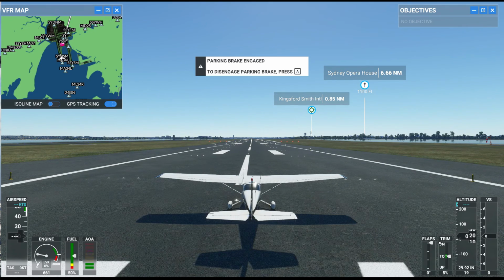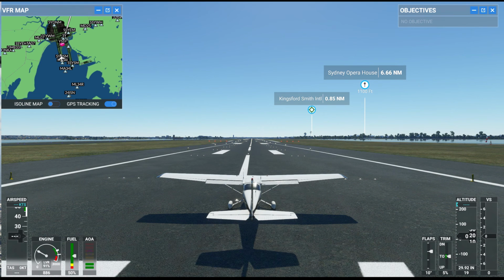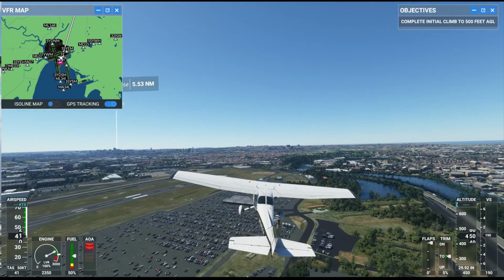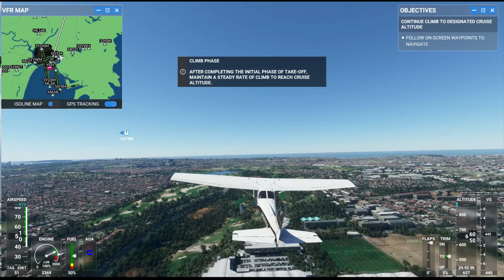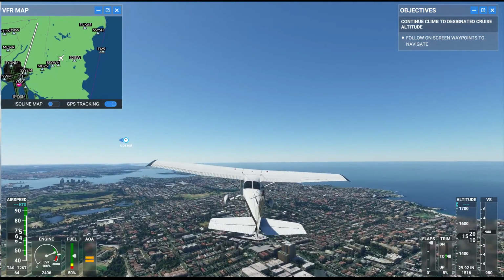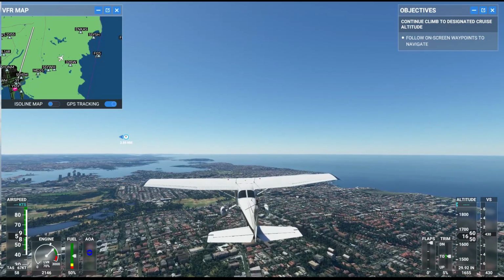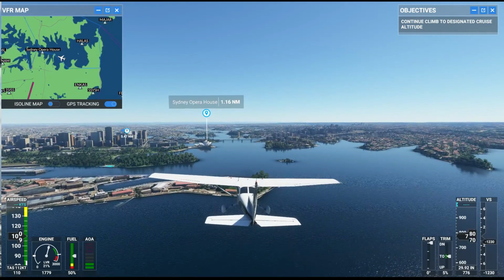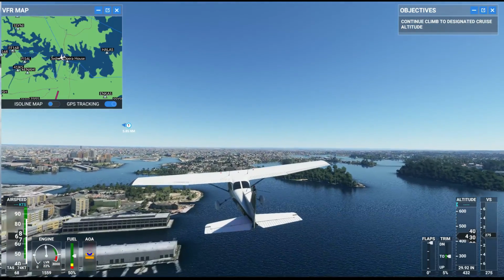My First Flight under the Sydney Harbour Bridge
One viewer posed me the challenge to fly under the Sydney Harbour Bridge and then try to fly through the arch of the Harbour Bridge.

Challenge accepted!